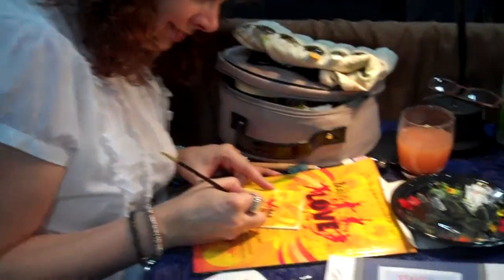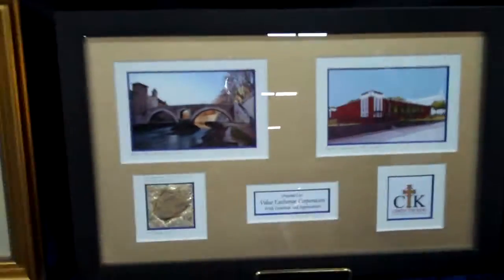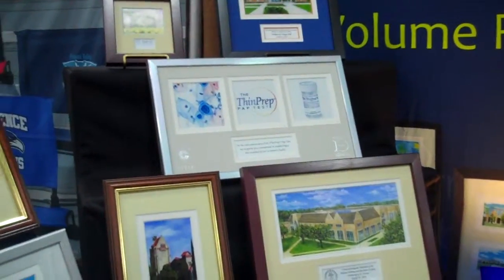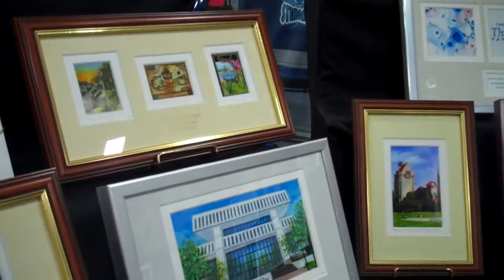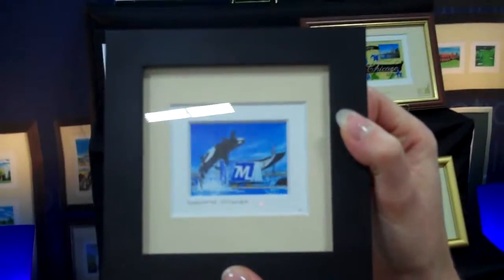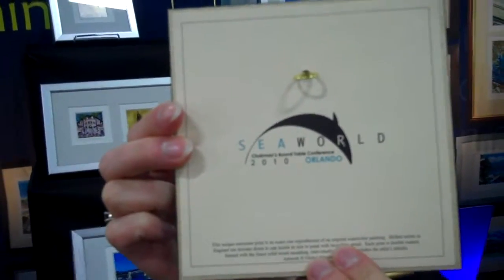Custom Keepsake Paintings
Ribbon cuttings, new building, awards, or special occasions... if you have a photo, building plan, or rendering, we can make it an individually painted award